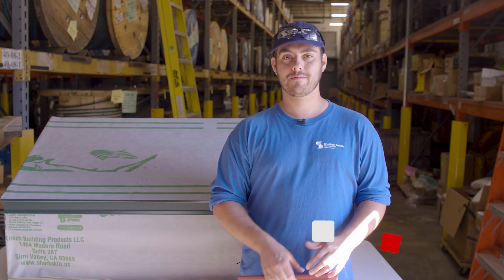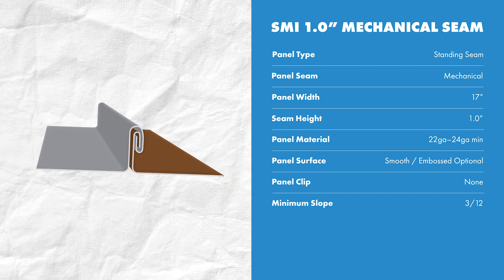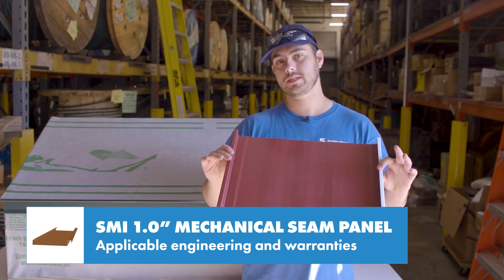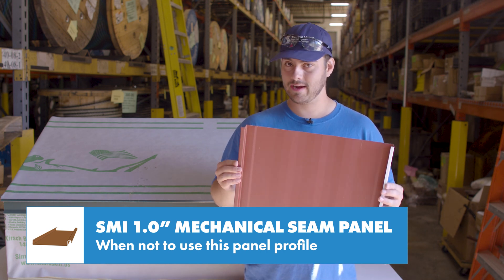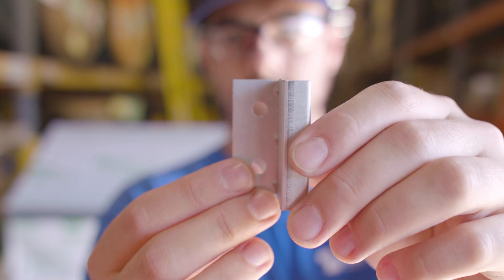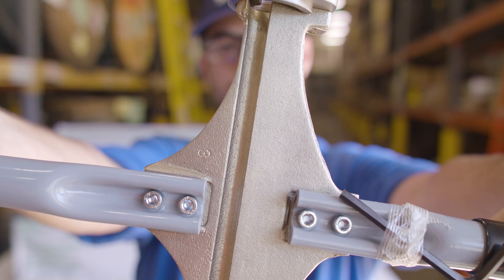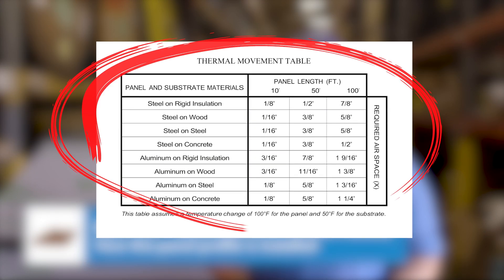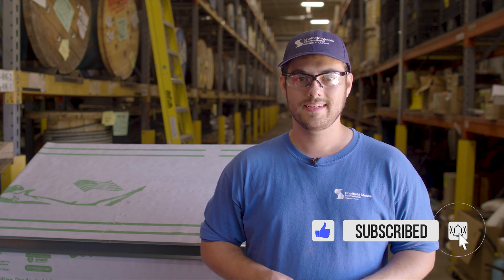SMI 1.0" Mechanical Seam Metal Panel: Uses, Installation, Engineering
Is the SMI 1.0” Mechanical Seam standing seam metal roofing panel right for your contracting business or project?

Choosing the right metal roofing profile for your project is one of the most important steps you can take towards the best installation possible for your project. The wrong profile could not only look bad, but costs could be increased, local code requirements may not be met, or the roof could fail. In this video, Thad Barnette discusses the SMI 1.0” Mechanical Seam standing seam metal roofing panel. Watch to learn about panel specifications, available engineering, when and when not to use this profile, plus installation tips. Make sure to always follow local codes, manufacturer’s requirements, and applicable engineering specs in your projects.

Topics covered:
►Intro 00:00
►Basic panel specs and cutsheet information 00:48
►Available engineering and warranties 01:25
►When and when not to choose this panel 01:54
►Installation overview 02:24
►How popular is it in the industry? 04:13

How to hem the eave end of a metal roofing panel

How to hem the box end of a metal roofing panel